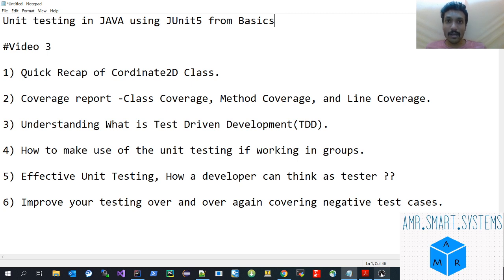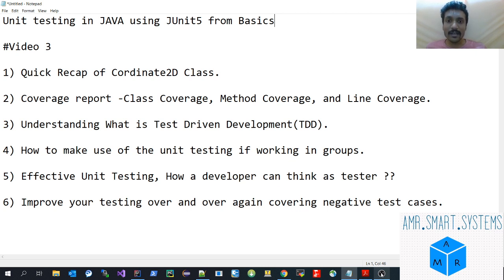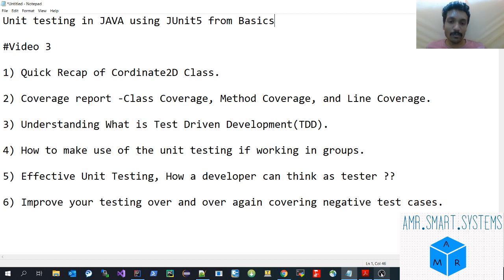Understanding Unit Testing in JAVA using Junit5 from Scratch Video#3 : Test-Driven Development(TDD)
Video 3

1) Quick Recap of Cordinate2D Class.

2) Coverage report -Class Coverage, Method Coverage, and Line Coverage.

3) Understanding What is Test Driven Development(TDD).

4) How to make use of the unit testing if working in groups.

5) Effective Unit Testing, How a developer can think as tester ??

6) Improve your testing over and over again covering negative test cases.

7) Is Unit Tests really effective?